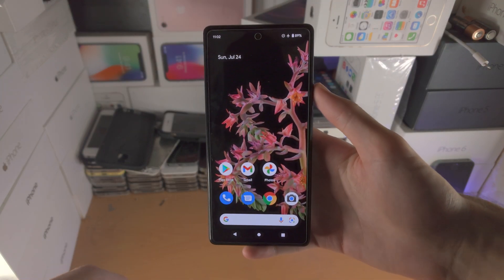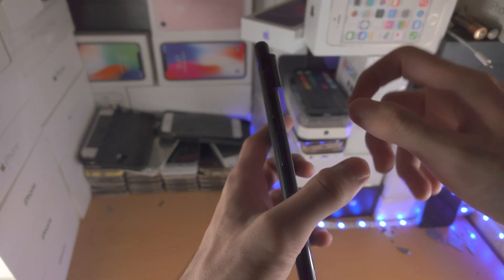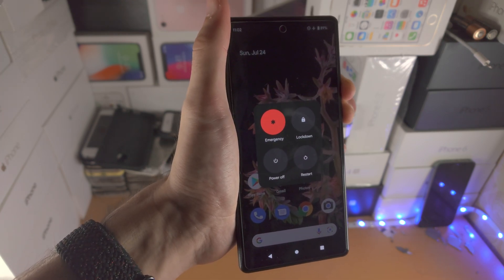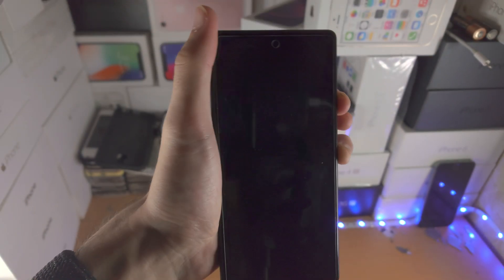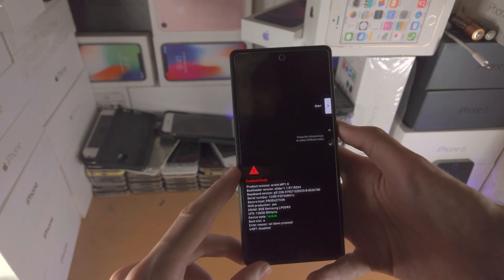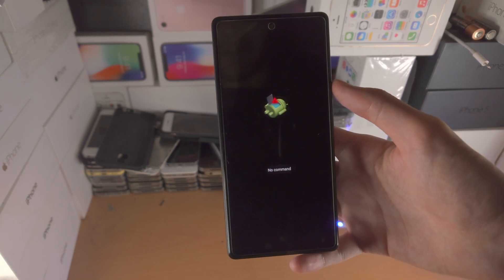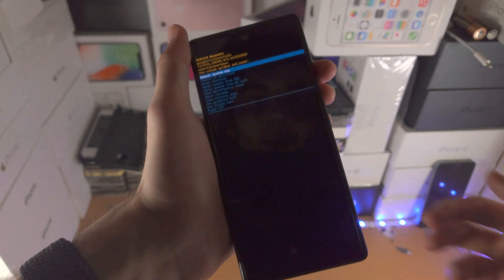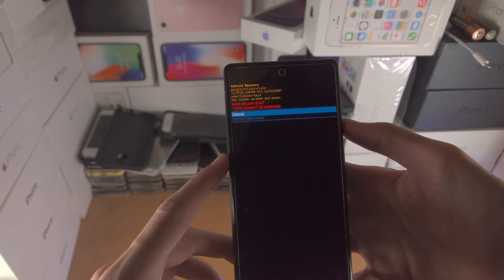How To Enter Recovery Mode on Google Pixel 6 / 6 Pro [easy]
How to enter recovery mode on Google Pixel 6 | easily go into and out of Recovery Mode on the Google Pixel 6 & 6 Pro! Do you own the Google Pixel 6 & 6 pro and would like to enter recovery mode? If so, this video is for you! I will teach you how to enter and exit recovery mode on Google Pixle 6 & 6 Pro in this tutorial. By the end of this guide, you will have entered recovery mode successfully without any issues.